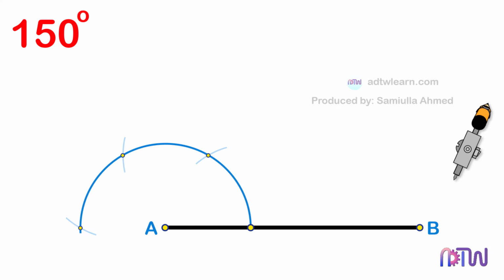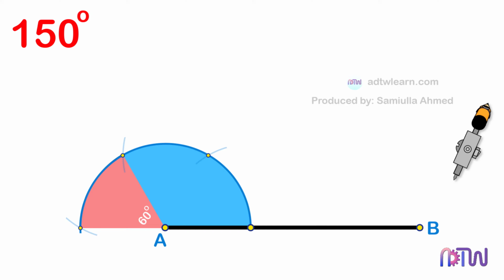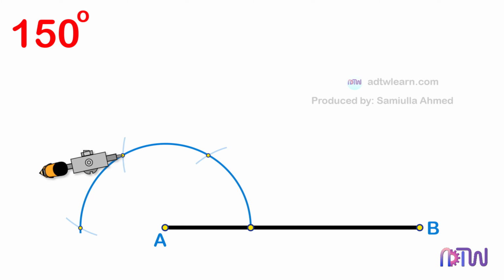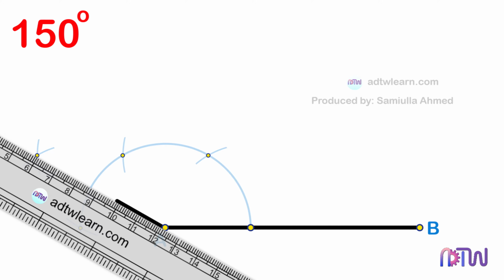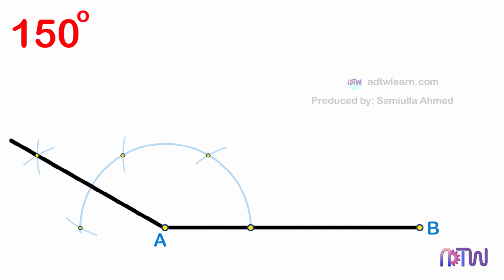How to construct 150-degree angle using compass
"Learn how to construct a 150 degree angle using just a compass and a straightedge in this step-by-step tutorial. Perfect for students studying advanced geometry and trigonometry, this video will show you the easy and accurate way to draw a 150 degree angle. Watch now and take your math skills to the next level!"

how to construct 150 degree angle, 150-degreee angle, compass, construction, advanced geometry, trigonometry, math, tutorial, students, education